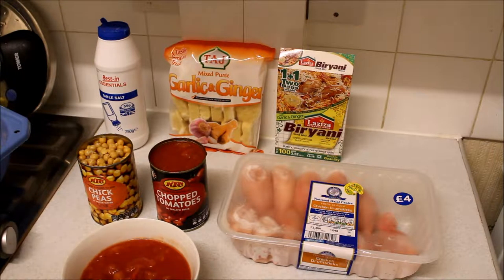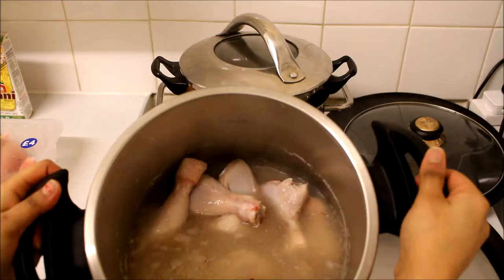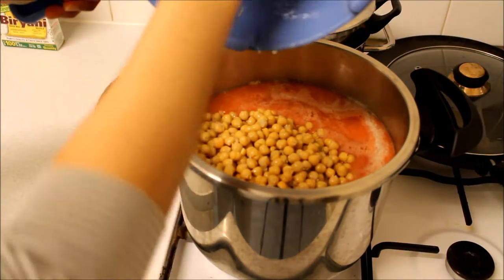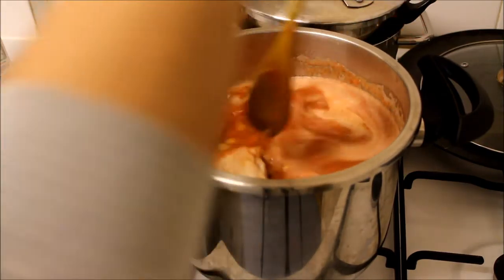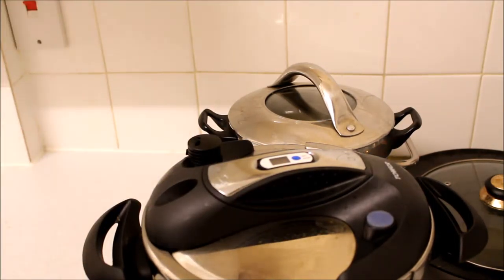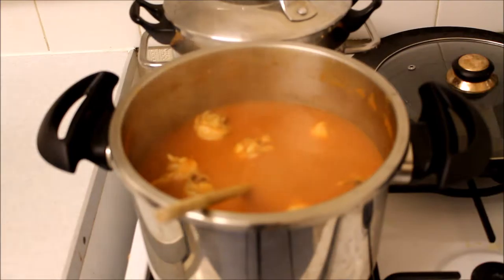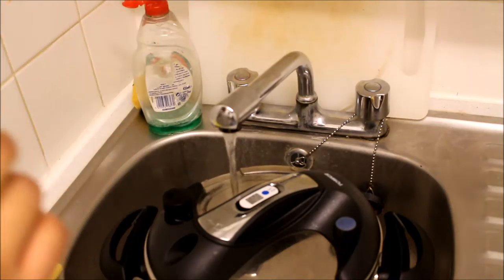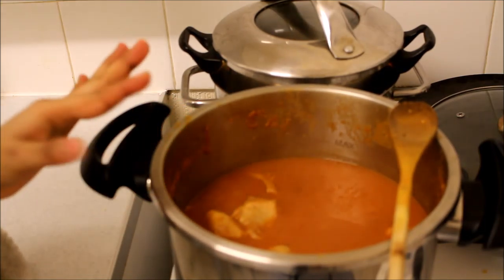Chicken & Chickpea Curry (No oil and onions)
Chicken and chickpea curry.
The good news is you do not need oil or onions.

Whaaat you will need:
- Pressure cooker
- Hands
- Big spoon
- Strainer
- Chicken
- 2 x chopped tomato tins
- 4 x tinned chickpeas
- Frozen garlic and ginger puree
- Salt
- Spices
- Water

Gadget Equipmentings

Camera: Canon EOS 700D
Tripod: Lightweight Tripod
Lighting: Lighting Kit
Laptop: Acer Aspire E5-574G
Editing: Lightworks

Beauty Must Haves
Father’s Day